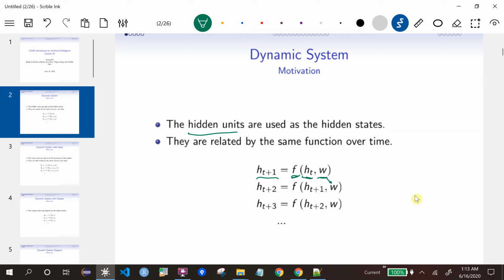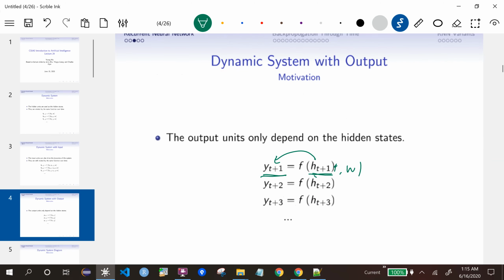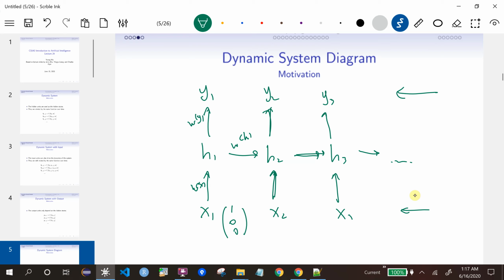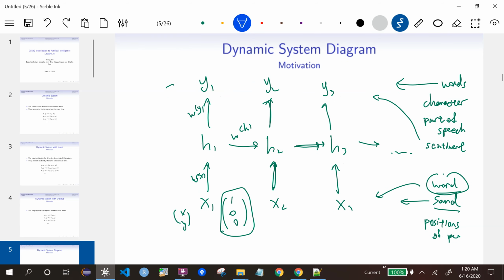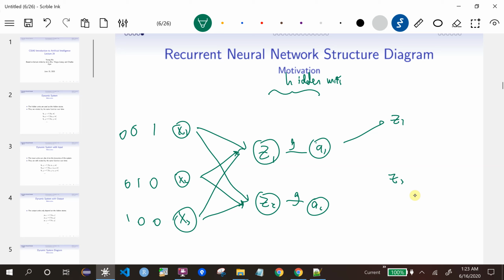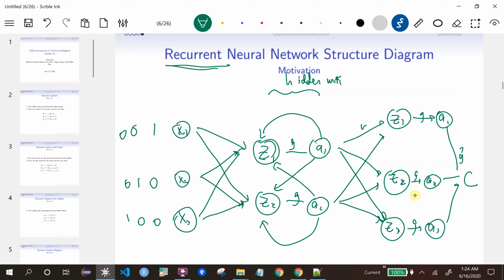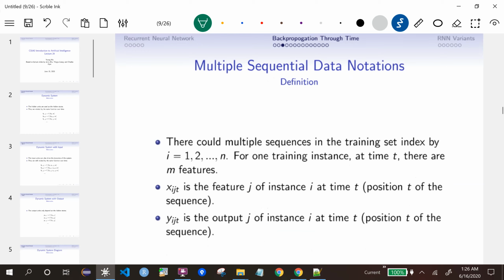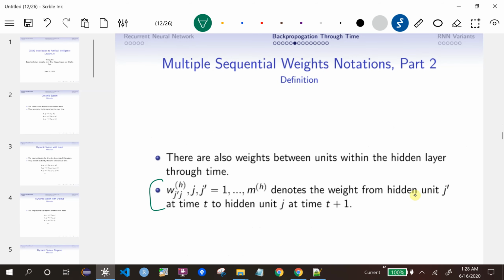CS540 Lecture 24 Part 1